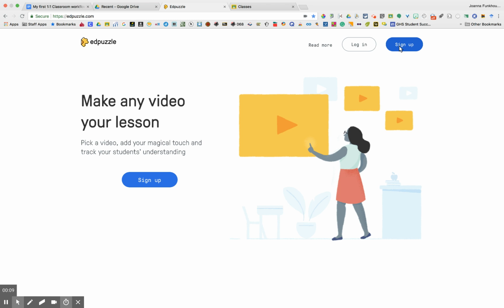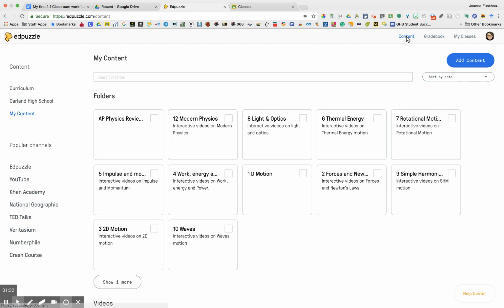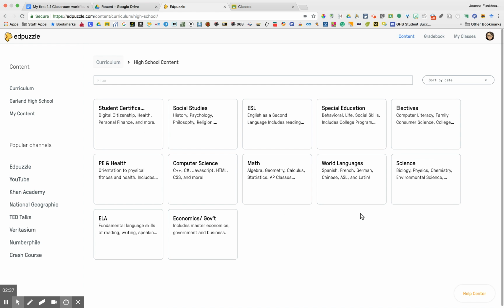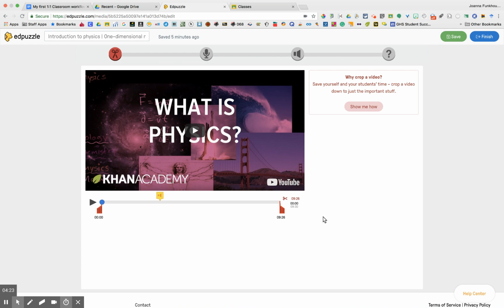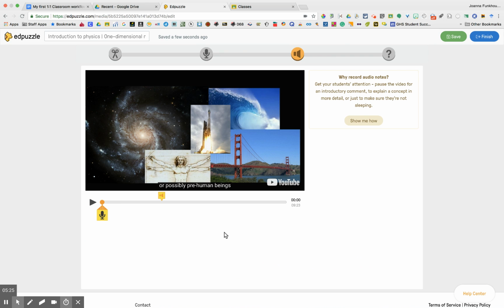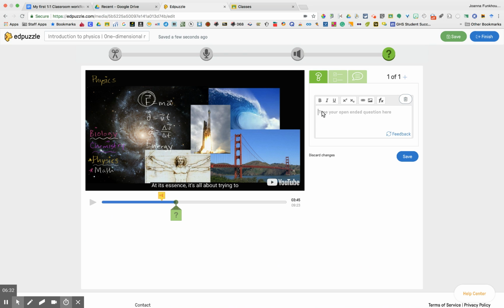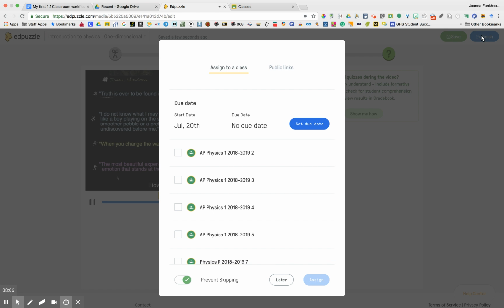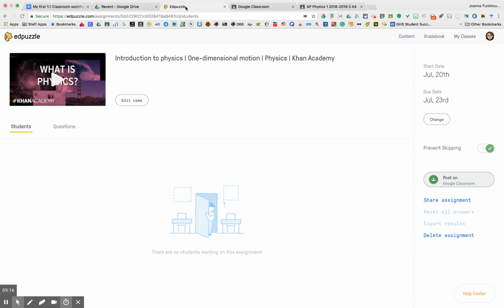Edpuzzle Tutorial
This is a quick tutorial on how to set up an use Edpuzzle.com to create interactive videos to engage students in class content or maybe even flipping your classroom.